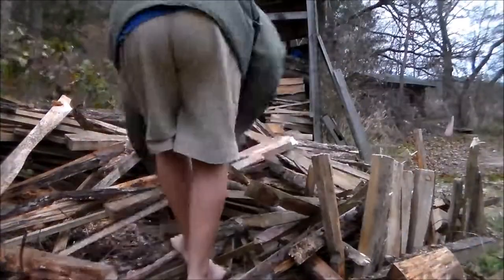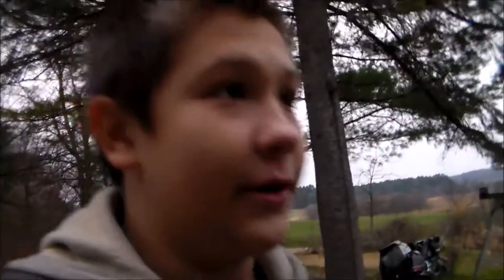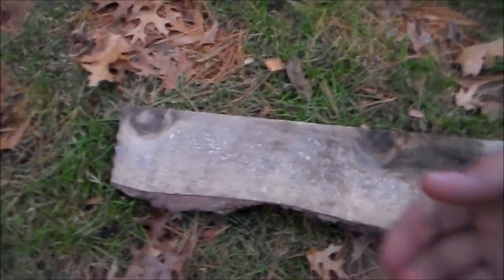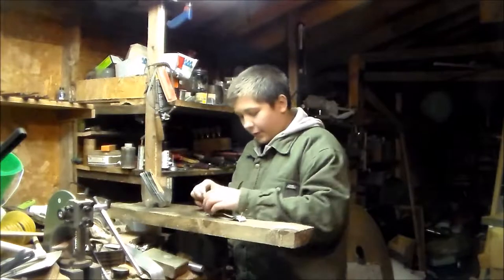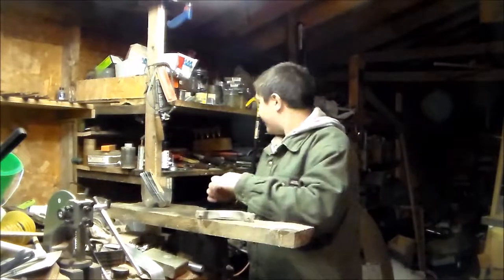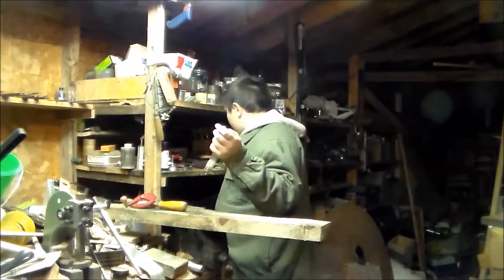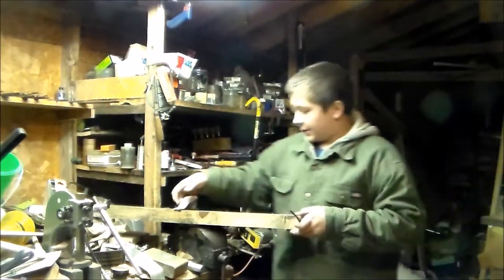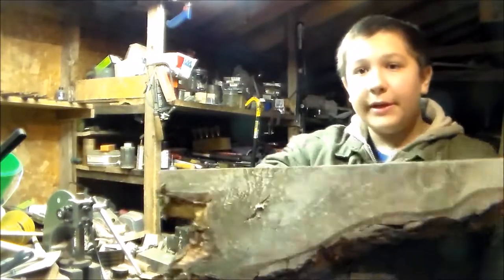How to make Thorin's shield from the Hobbit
Today we are going to make thorin's shield from the Hobbit